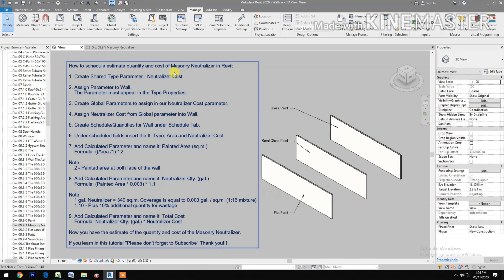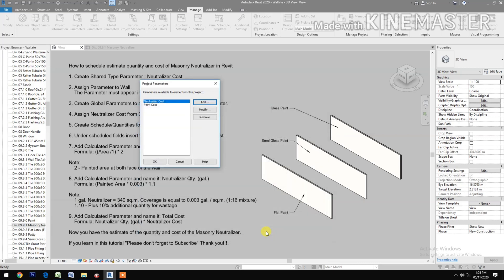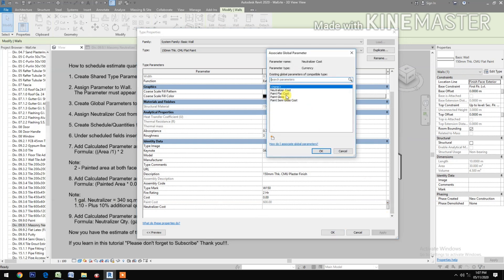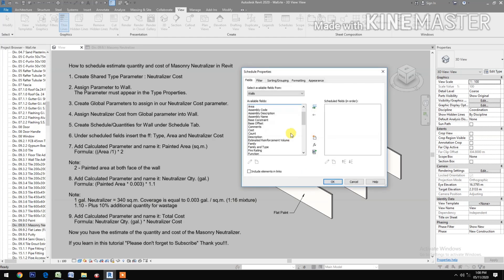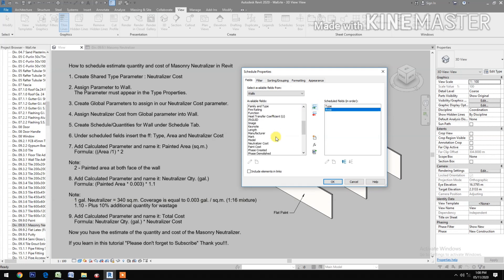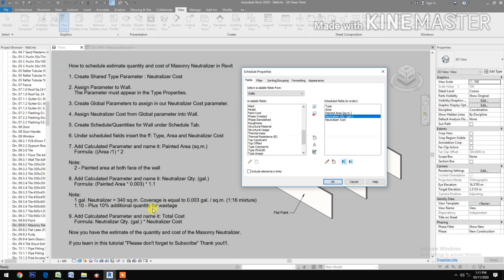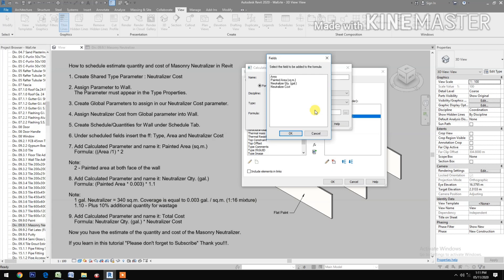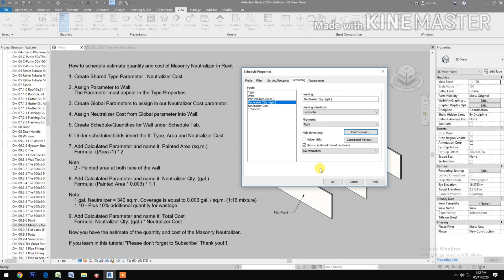Cost Estimate of Masonry Neutralizer in Revit. Program of Works in Revit.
In this video you will learn how to estimate the masonry neutralizer needed for wall. You will learn how to schedule and create a quantity take-off by using a formula inside the schedule.